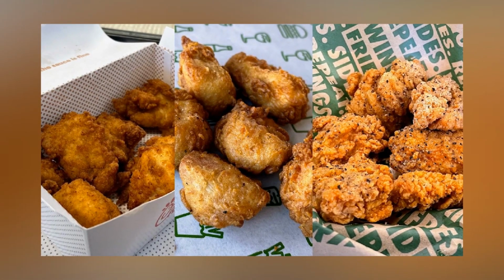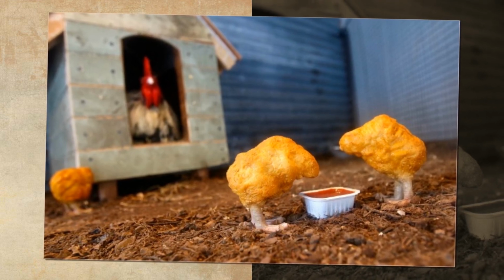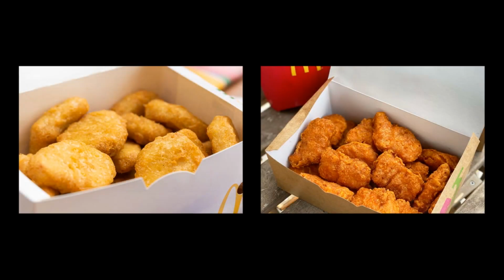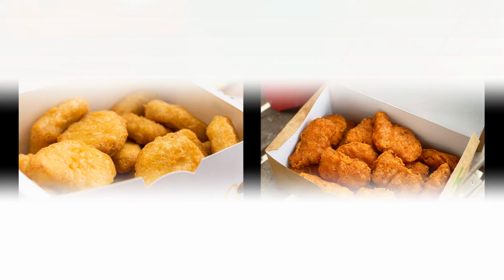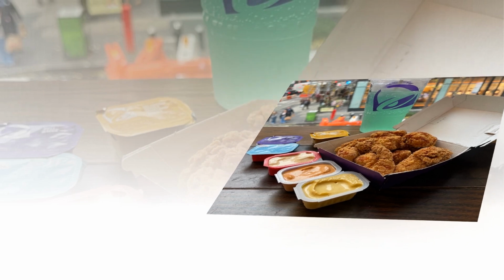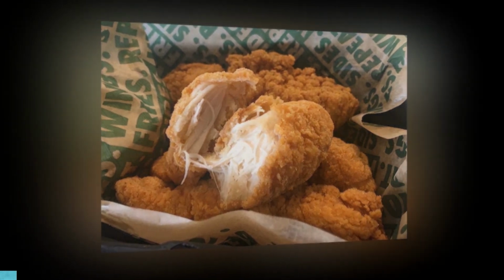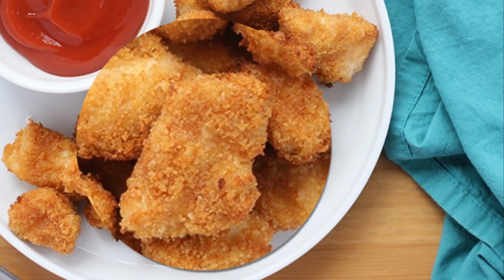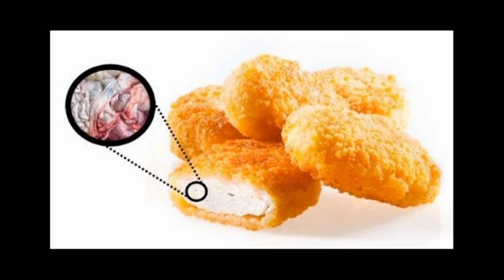From Chicken to Chemistry: The Shocking Ingredients in Popular Nuggets